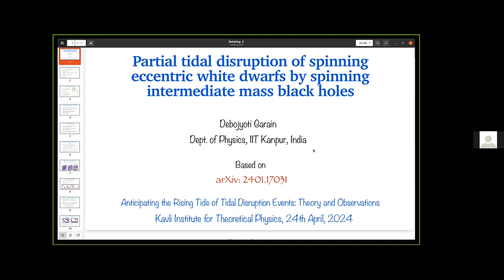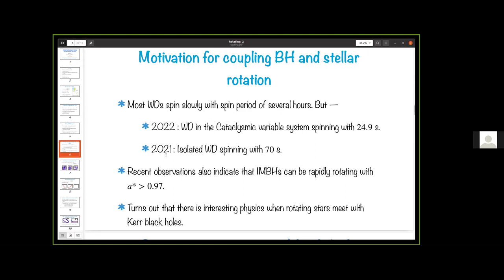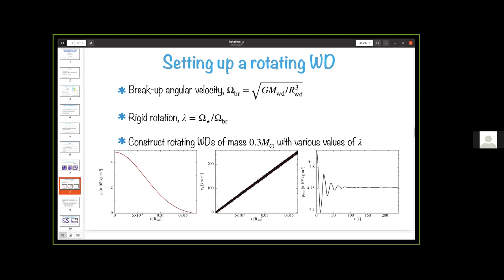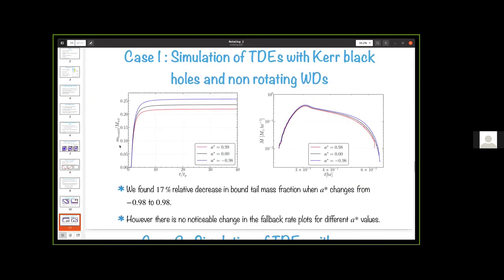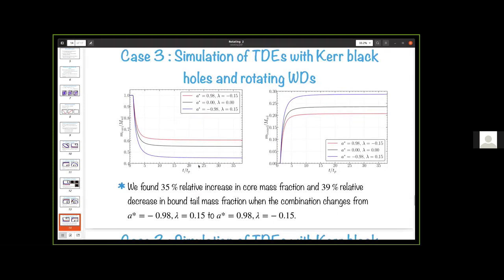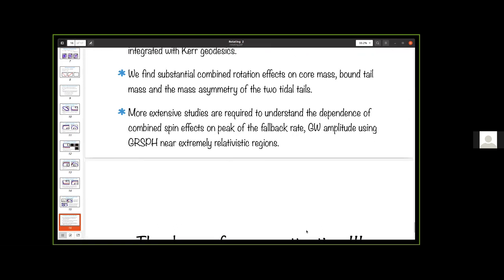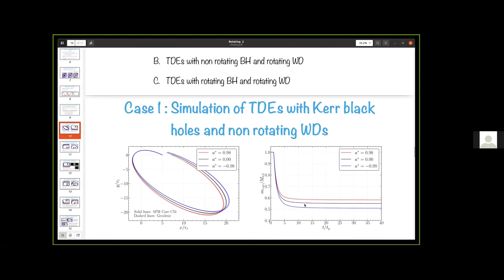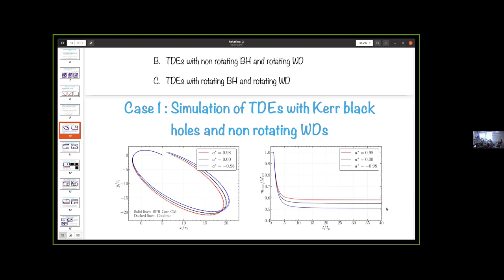Partial tidal disruptions of spinning eccentric white dwarfs by... ▸ Debojyoti Garain (IIT Kanpur)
Full title: Partial tidal disruptions of spinning eccentric white dwarfs by spinning intermediate mass black holes